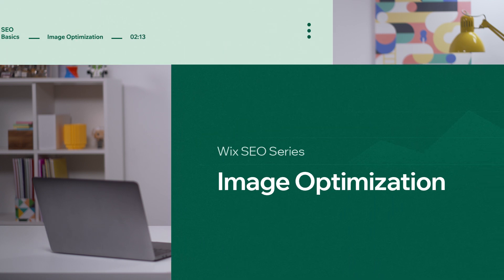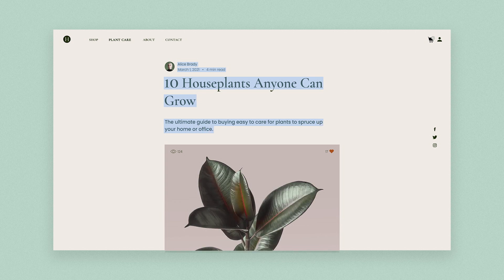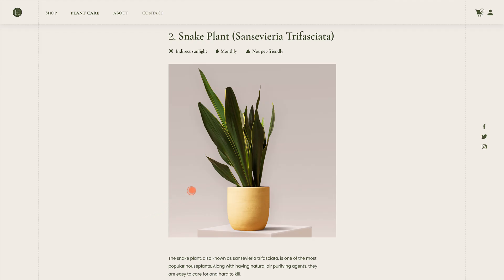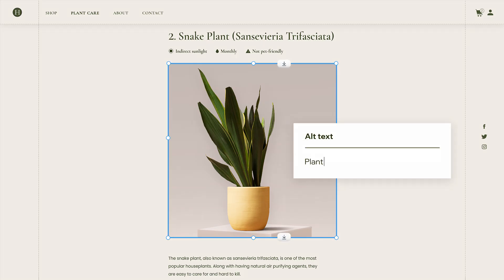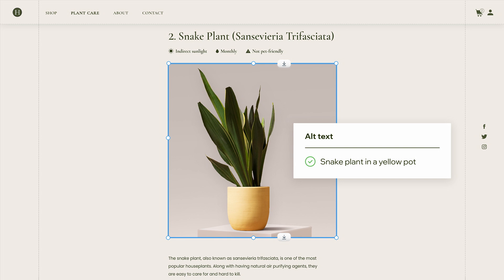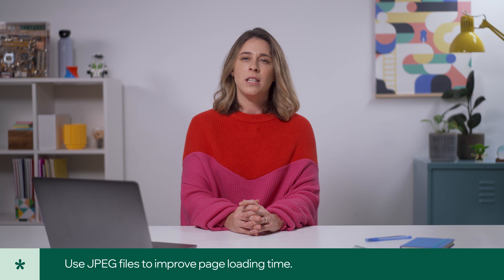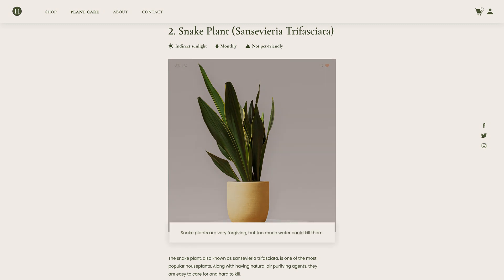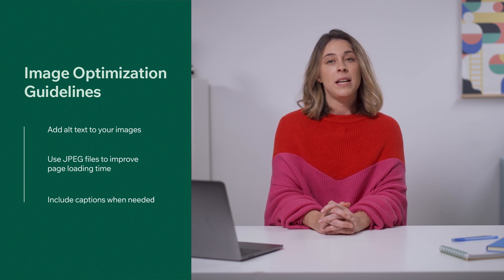How to Optimize Your Images for Search Engines | Wix SEO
Your images can bring a significant amount of traffic to your site if optimized right. In this video, your host Carly Ellis, from the Wix SEO Team, will walk you through best practices for optimizing your images for SEO and accessibility.